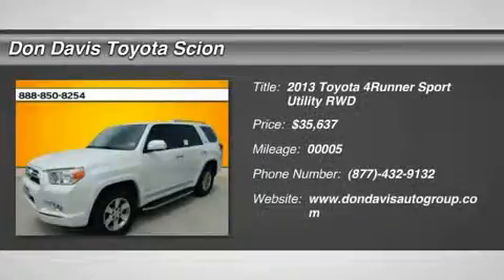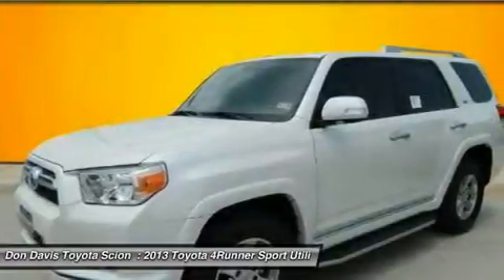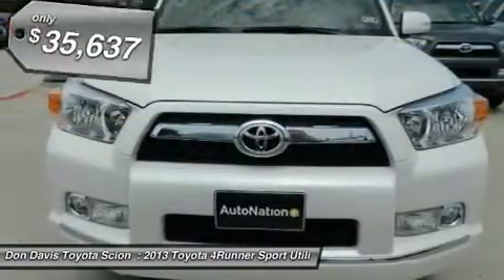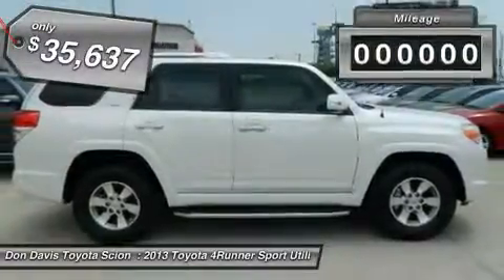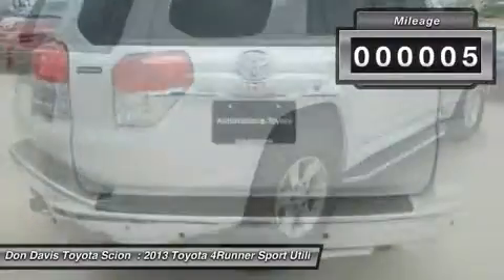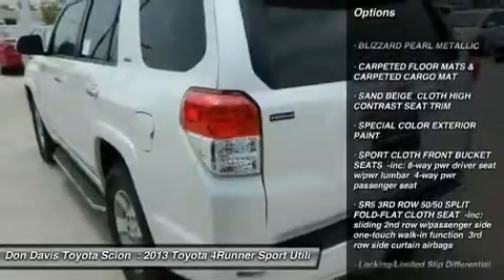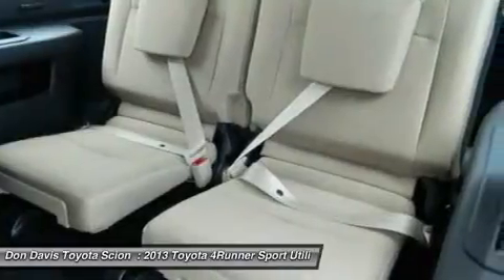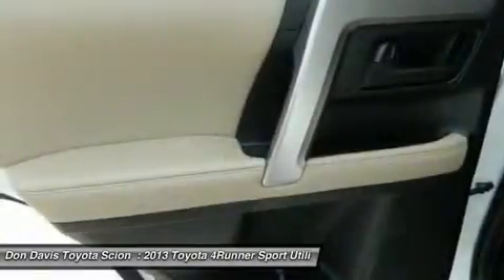2013 TOYOTA 4RUNNER Arlington, TX D5060769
2013 TOYOTA 4RUNNER Arlington, TX
Stock# D5060769
AutoNationToyotaNorthArlington.com

AutoNation Toyota North Arlington
1661 Wet N' Wild Way